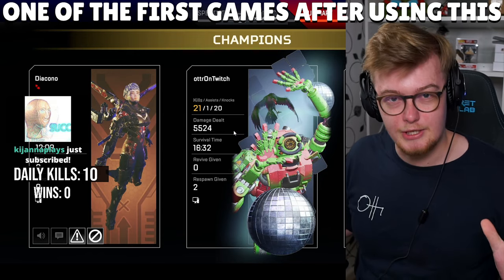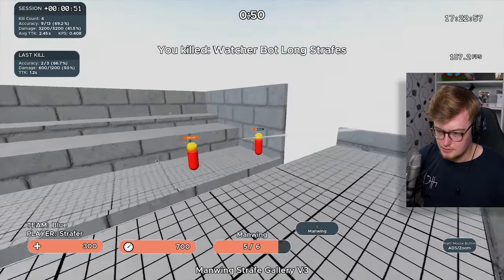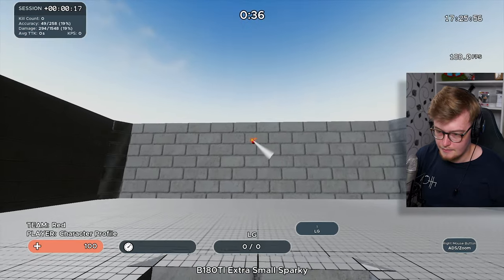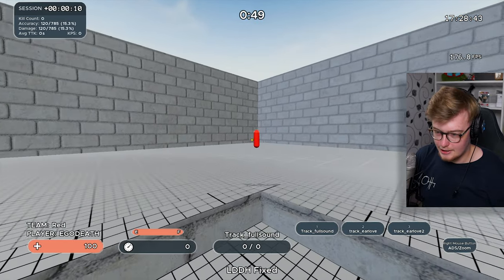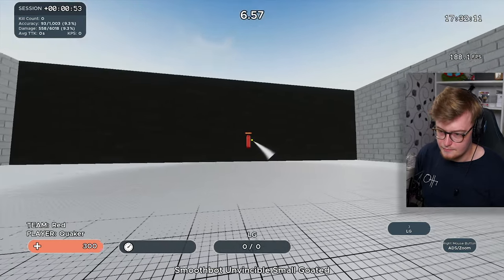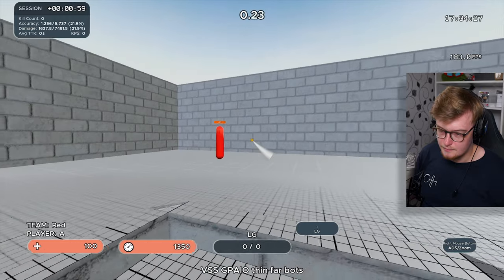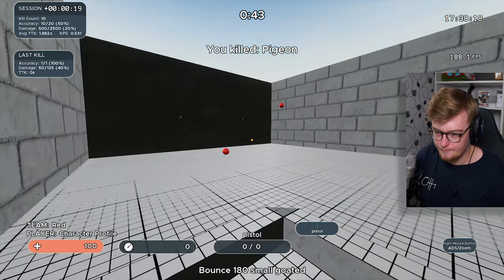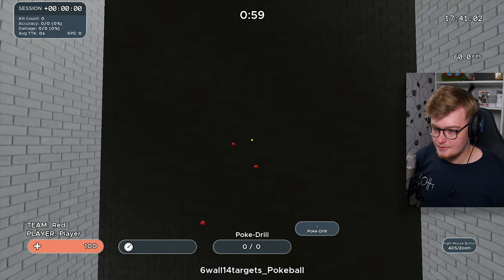Trying the HARDEST AIM TRAINING ROUTINE for Apex Legends - PureG routine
Trying the HARDEST KOVAAKS ROUTINE for Apex Legends - PureG routine

Like this for More Content!

These daily apex legends season 9 highlights were taken from clips and content on my stream, which you can follow here:

Today ottr decided to return to the realm of aim guides, testing out a popular kovaaks aim trainer routine called the pureG routine - a playlist designed and formed around Apex Legends aim, letting you improve your aim for every possible scenario in apex legends season 9. This aim guide will make you good at aiming in every game, not just apex legends, but it's focused around the scenarios you find yourself in when you play apex legends.

Ottr has already made an aim guide focusing on aimer7's guide, but now ottrontwitch decided to branch out and test the pureg routine to become an aim god in apex.

The tips in this guide will show you how to become a godtier aimer, even though ottr doesn't make too many tips and tricks videos there's plenty to learn.